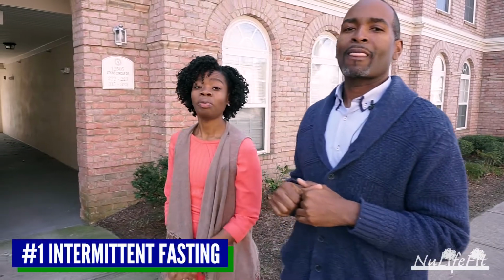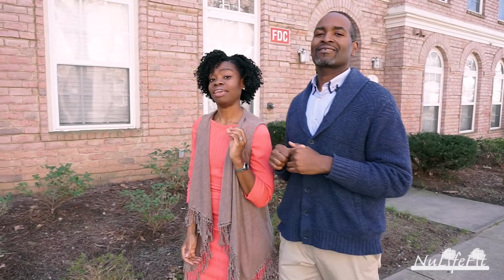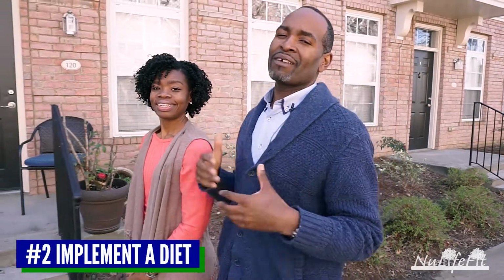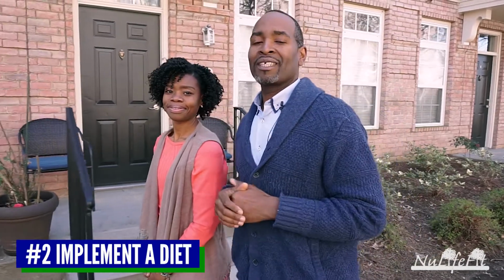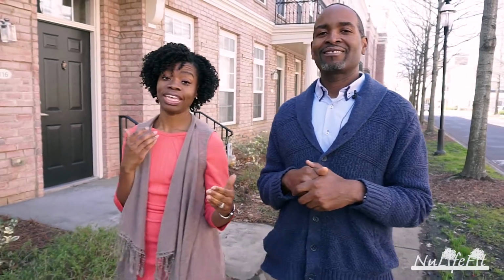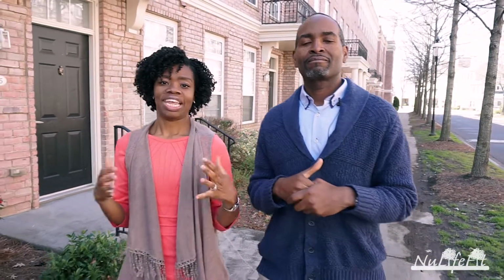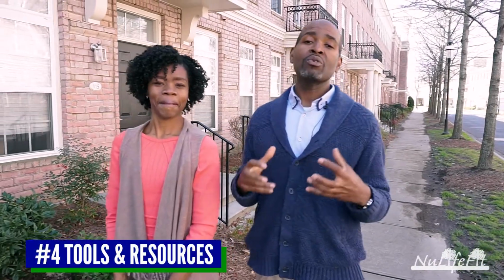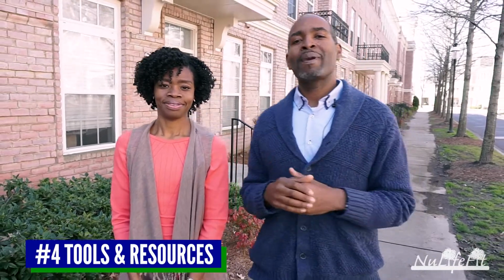Nu Life Fit | Quick Start Guide - By VAVA Graphics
This quick start guide short video was created for Nu Life Fit, a local health and wellness company based in Charlotte NC. Created by VAVA Graphics.

Gear Used In This Film:
Sony a6000 Mirrorless Camera
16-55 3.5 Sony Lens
Bestshoot Shotgun Mic
Evistr Audio Recorder/Amp's (Used 2)
Zhiyun Crane V2